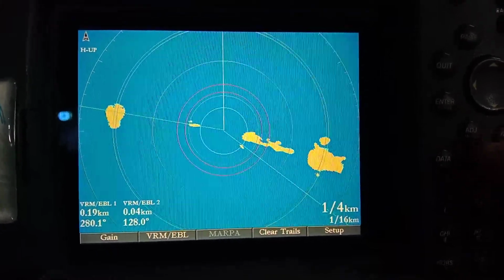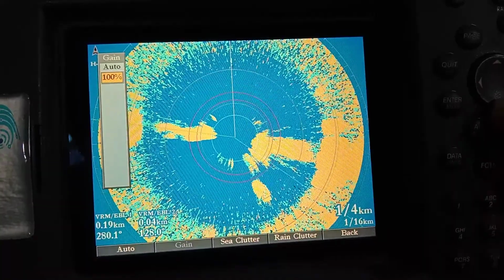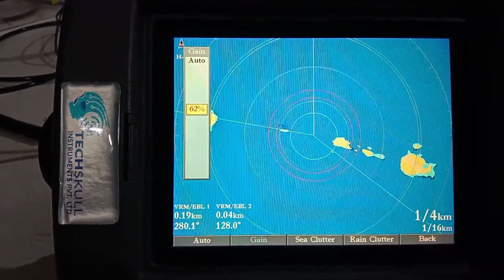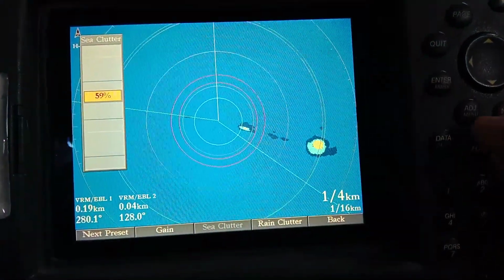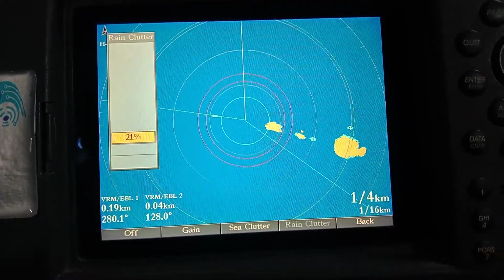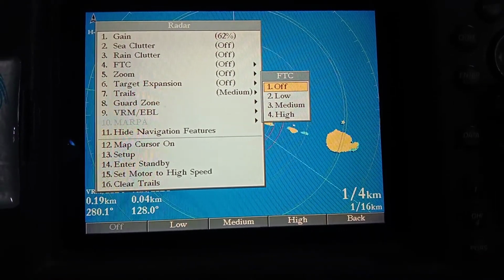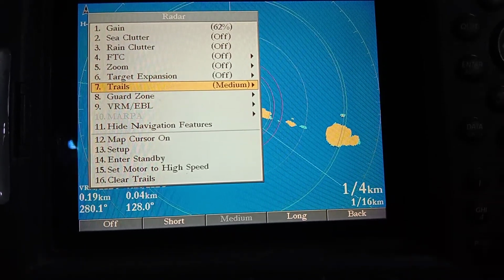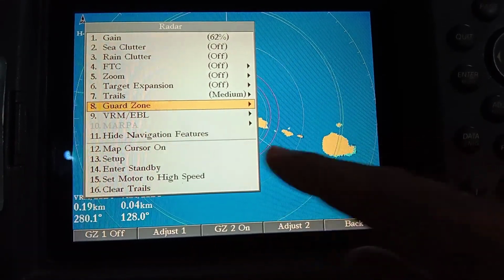Radar display PPI screen demonstration